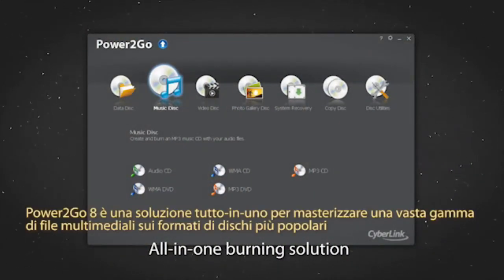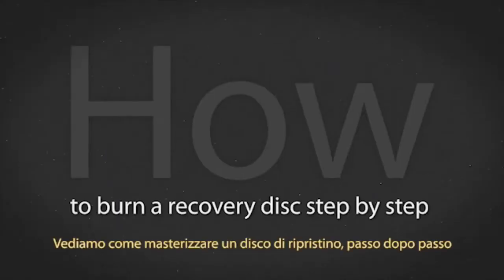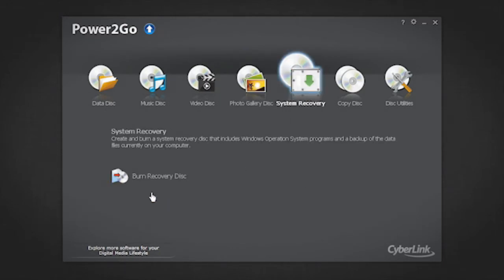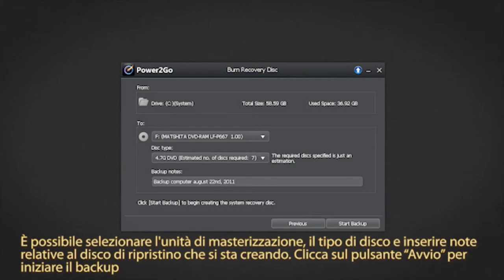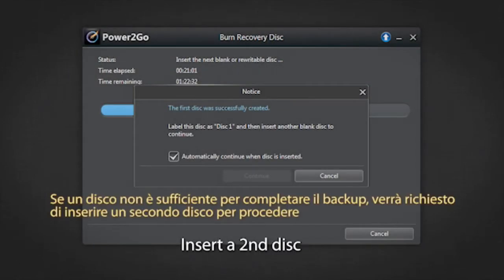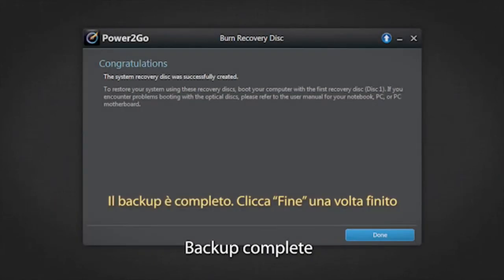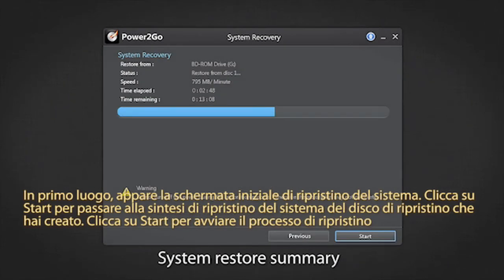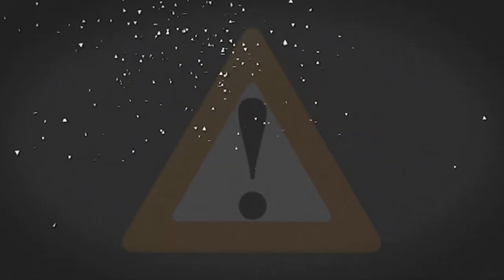Cyberlink Power2Go 8 - Come masterizzare un disco di ripristino del sistema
Ora è possibile masterizzare dischi di Ripristino di Sistema per proteggere i tuoi dati se il tuo PC si guasta. Il ripristino include tutti i programmi del sistema operativo Windows e i file di dati sul tuo disco C:.